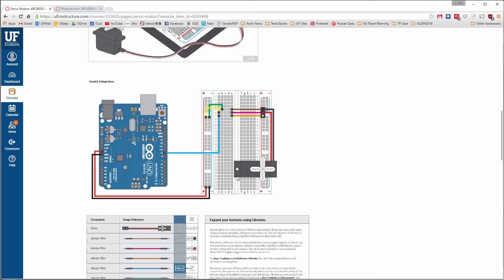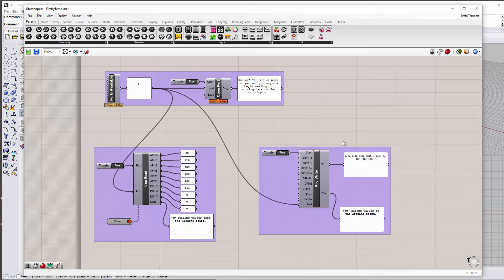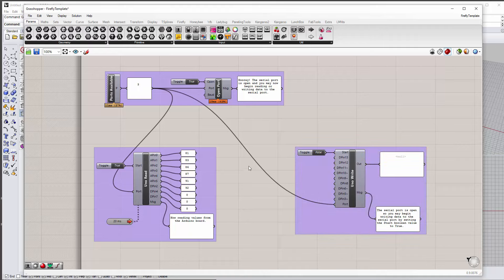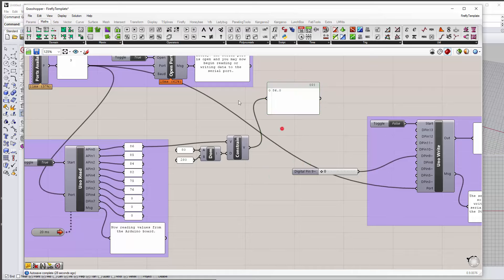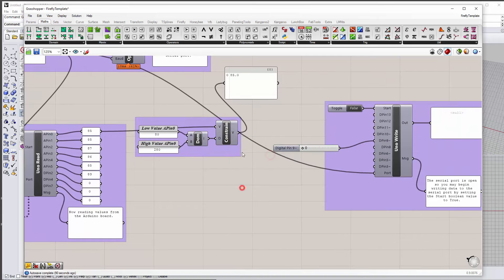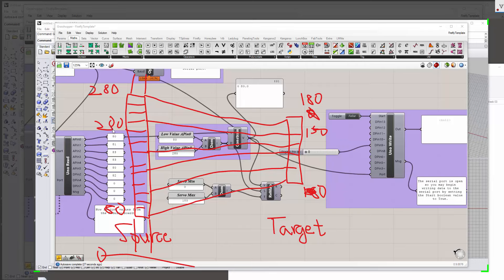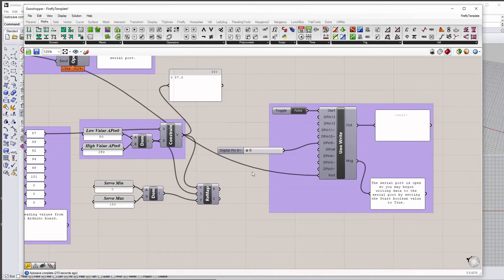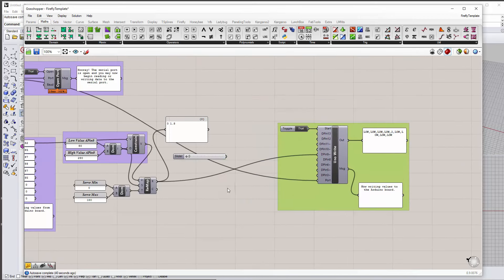GH+Firefly Remapping Data Values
How to use the Constrain, Remap, and Smoothing components to process incoming analog sensor inputs into usable digital servo output, in this case a photoresistor and a servo motor.